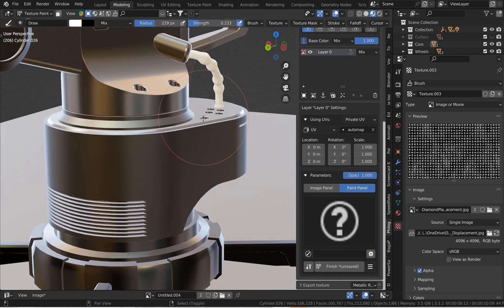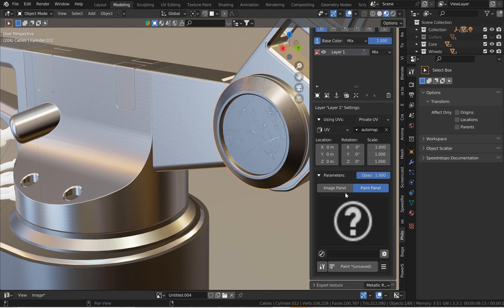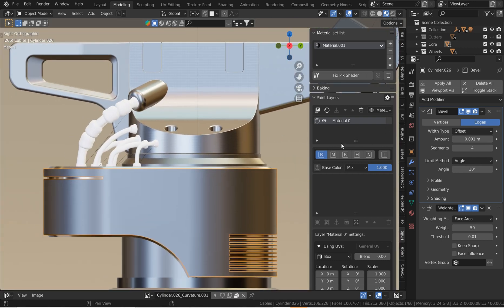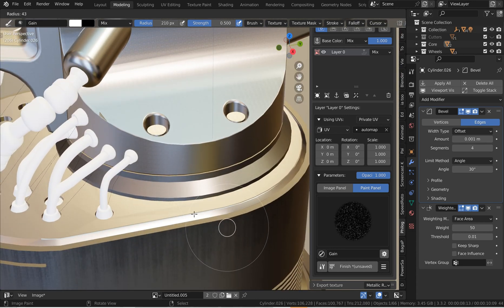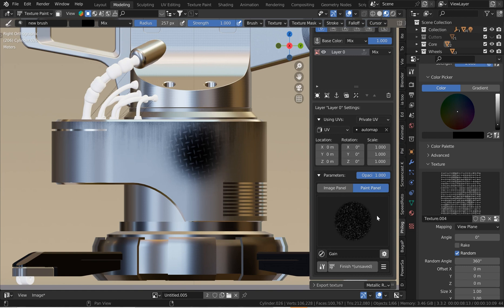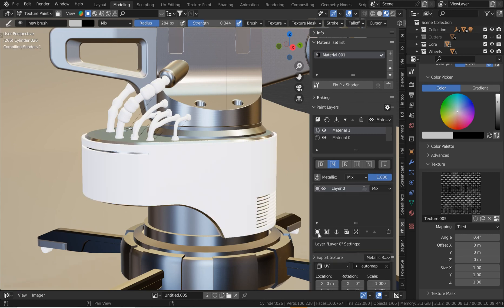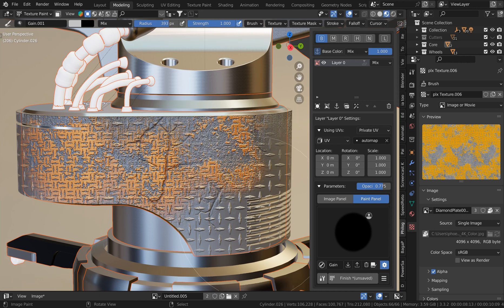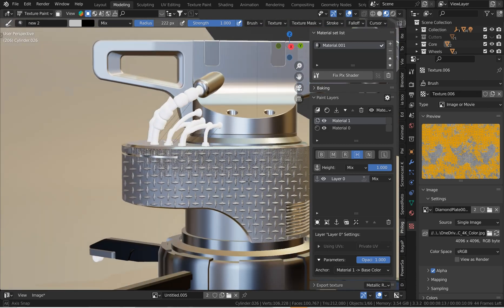New Philogix PBR - paint any texture make any brush you want EASY!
In this tut, I show you how to Easily make any brush you want with any seamless texture off of the internet/Poly Haven etcetera and add height info Metalic roughness normals, and displacement without doing all that hard work!

Don't bang your head against the wall. Learn from my headaches :)

Get Philogix ( I get a little kickback on the sale )